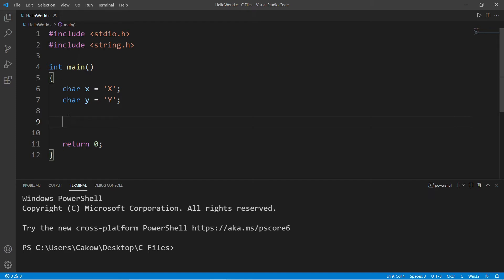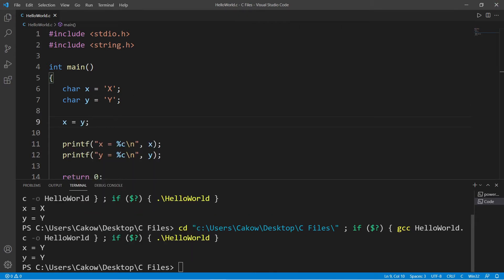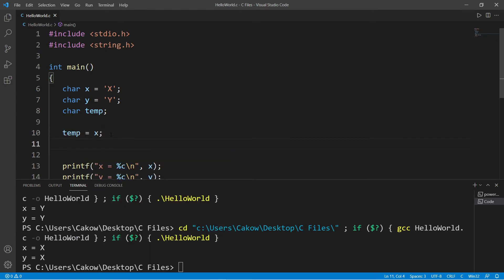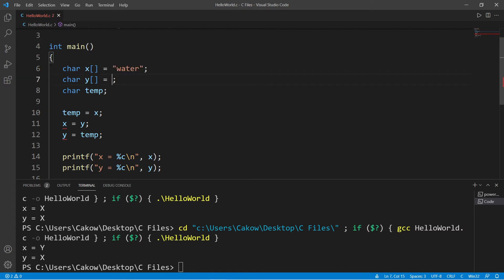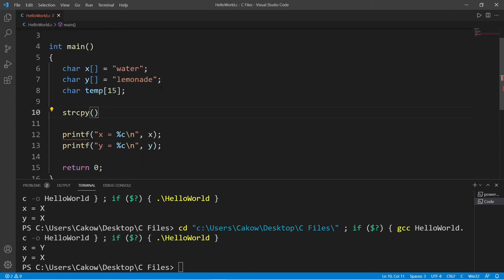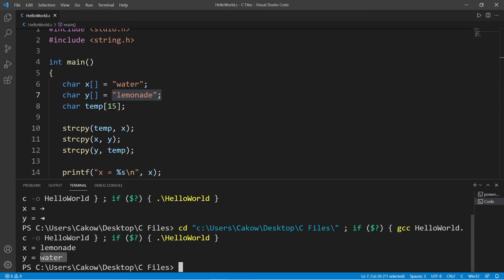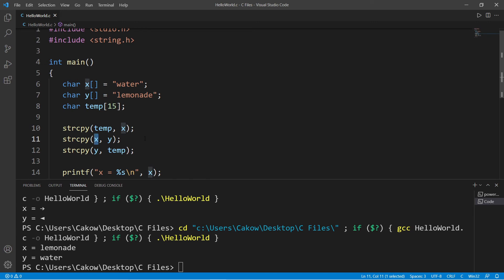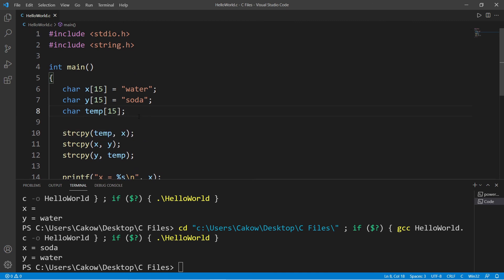C swap values of two variables 🥤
C swap values of two variables tutorial example explained

int main()
// Example 1
   //char x = 'X';
   //char y = 'Y';
   //char temp;

   //temp = x;
   //x = y;
   //y = temp;

   //printf("x = %c\n", x);
   //printf("y = %c\n", y);

// Example 2
   char x[15] = "water";
   char y[15] = "soda";
   char temp[15];

   strcpy(temp, x);
   strcpy(x, y);
   strcpy(y, temp);

   printf("x = %s\n", x);
   printf("y = %s\n", y);